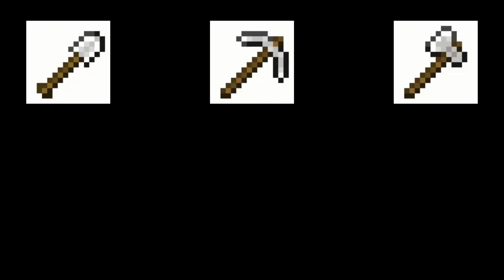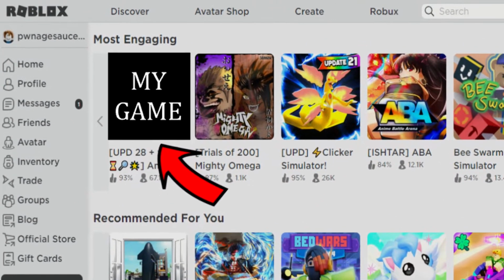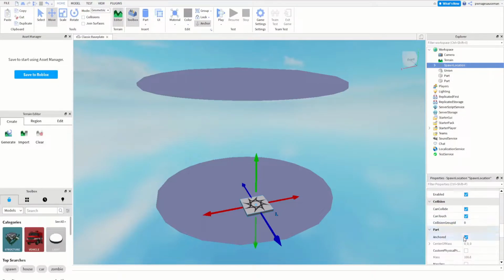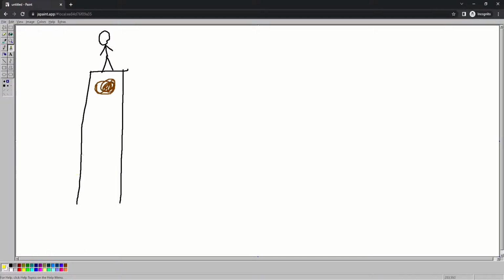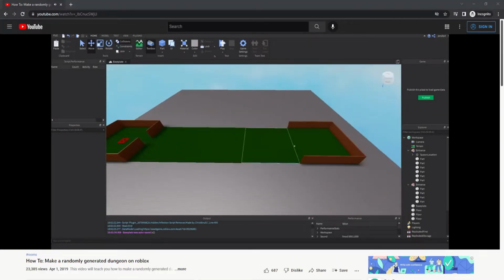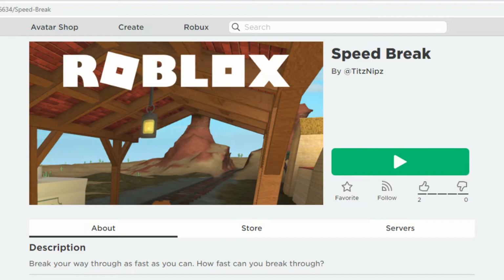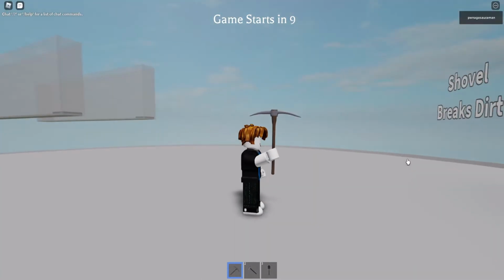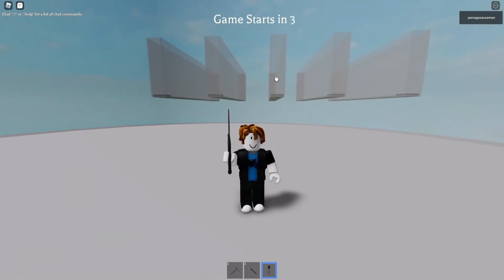Making A Top ROBLOX Game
Creating a top ROBLOX game that will overtake every Simulator game, Battle Royale game, and Tycoon game. This Roblox game will dethrone Pet Simulator X, Anime Fighters, Welcome to Bloxburg, Royale High, and Adopt Me!